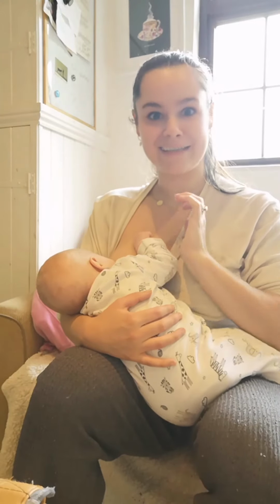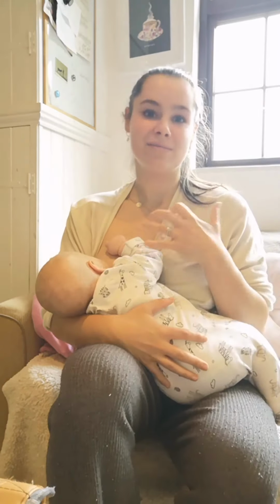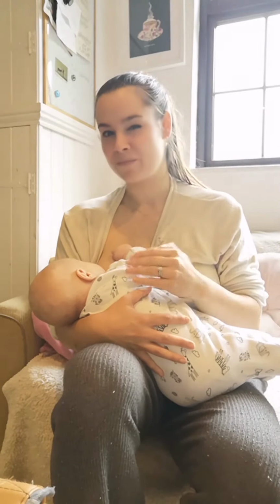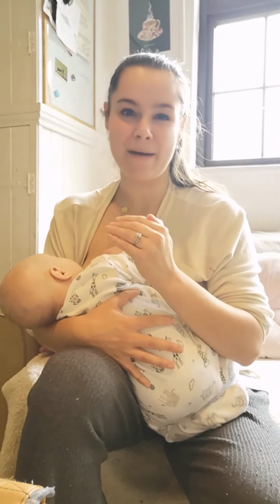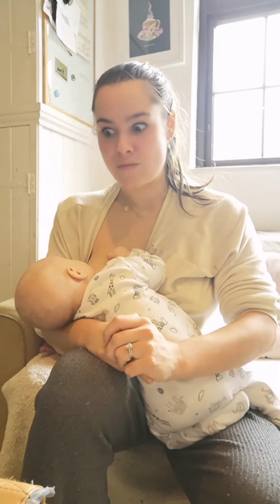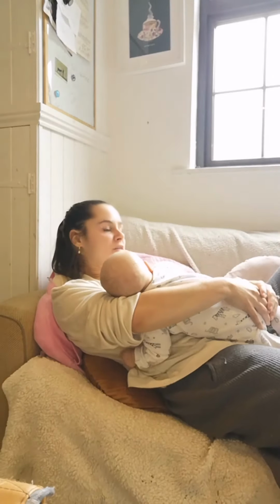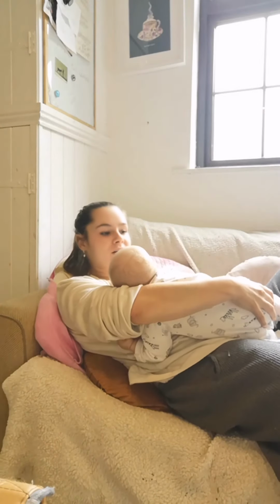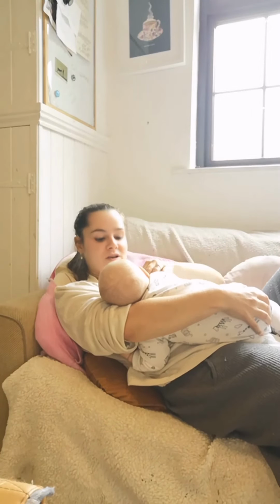My FAVOURITE nursing technique for PAIN FREE breastfeeding Laidbackbreastfeeding.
In this video I share my top favorite nursing position for tongue tied babies and sore nipples. Usimg this laod bwck feedijg approach can help you use babys natural instincts and work with gravity instead of against it, to avoid pain and feel confident in nourishing your baby.

Hi I'm Kitty! Mama of Atticus, Archer and bonus mama to Jessie . I am married to my hunk of a husband Pete and we moved to the middle of the Irish countryside to escape city living and experience a slower paced life closer to nature. I am a registered Nurse, lactation consultant, birth and postpartum Doula, Hypnobirthing instructor and Antenatal educator. I teach classes both online and in person. If you are looking for information on how you can achieve your dream birth and breastfeeding experience check out my e-courses.

  I Also have heaps of free downloads for you to check out.